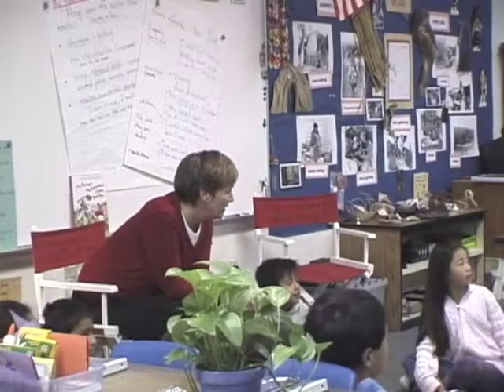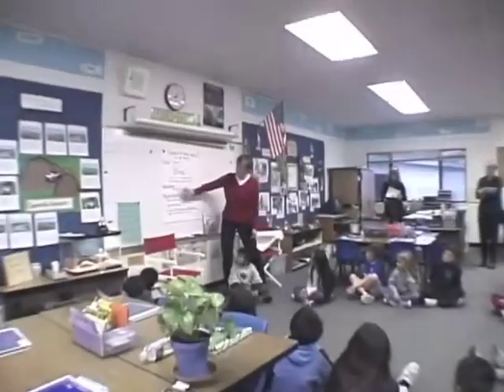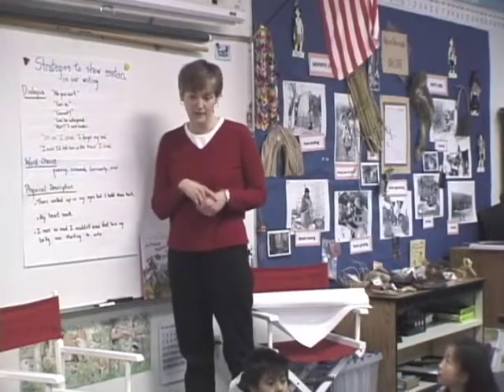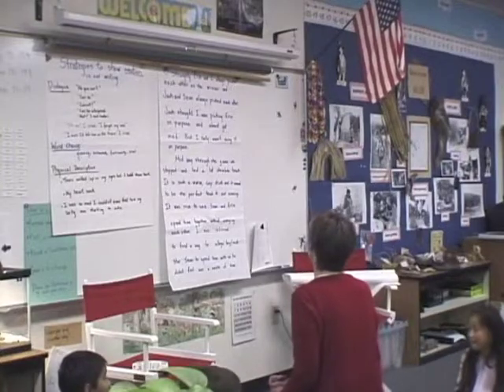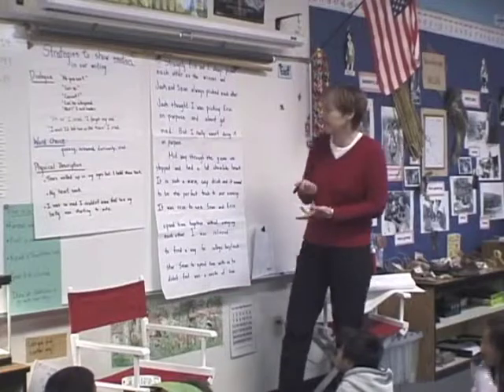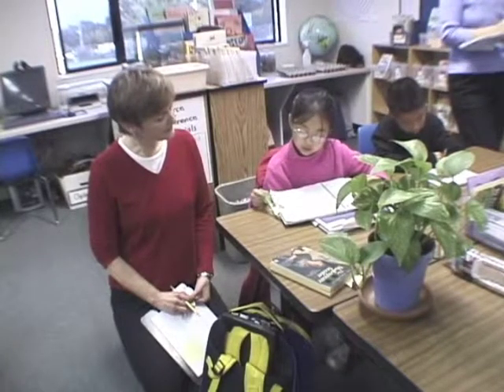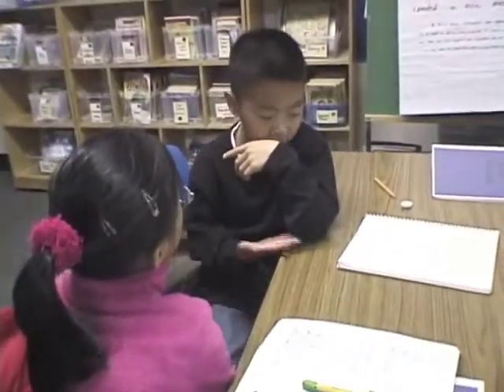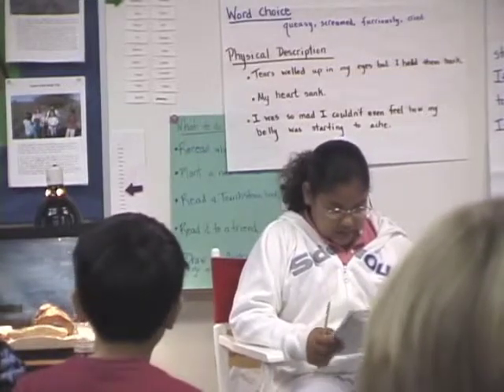SMFC Highlands Lesson Study 3 of 4